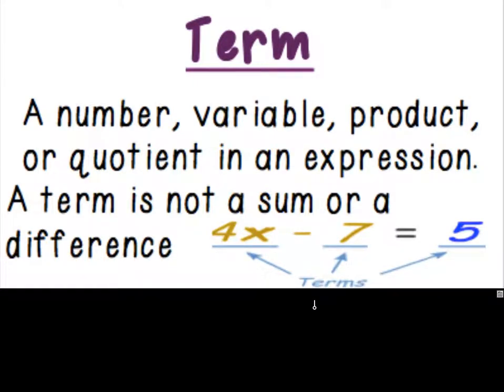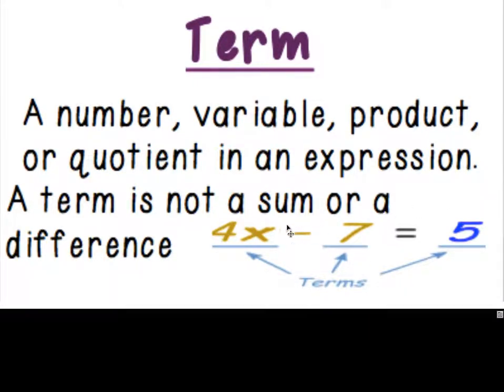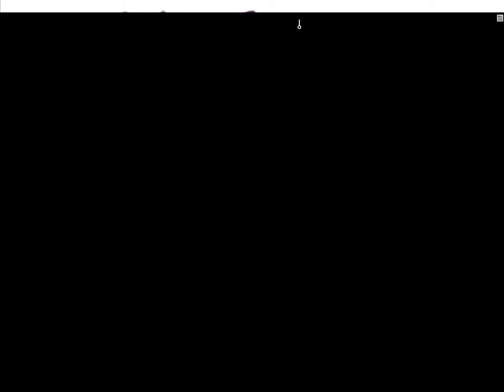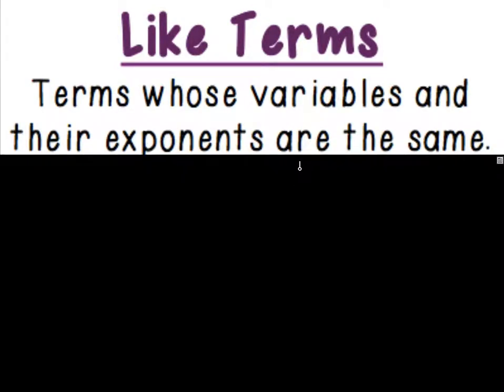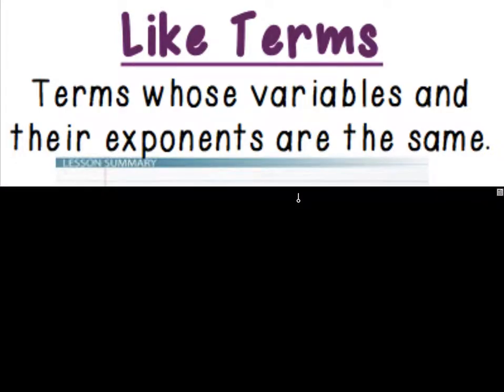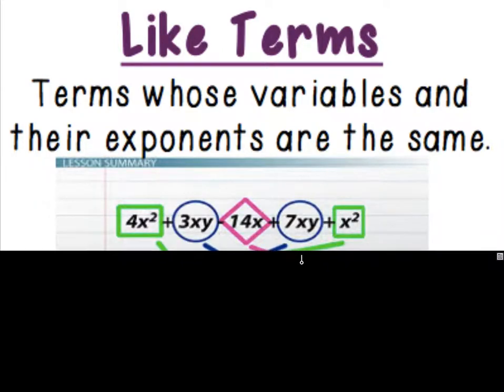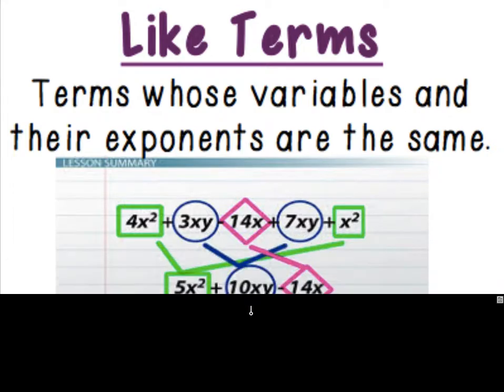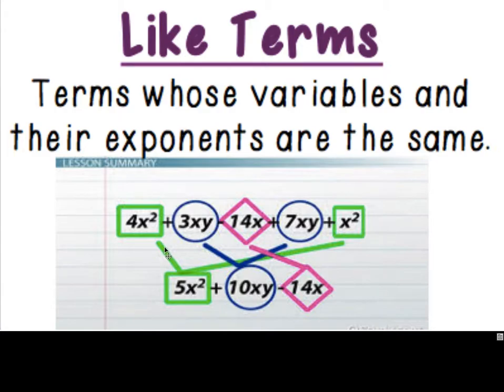G6 10.3 Vocabulary